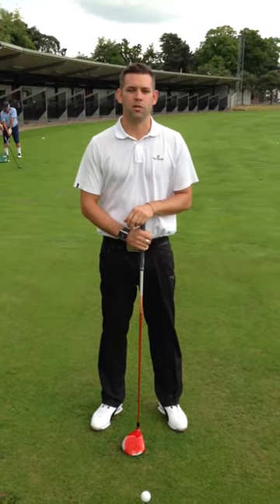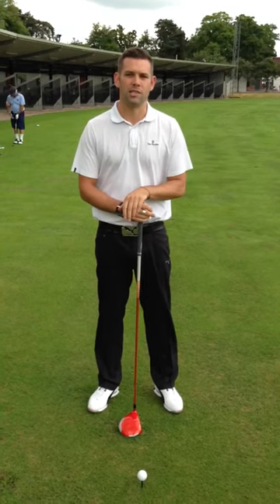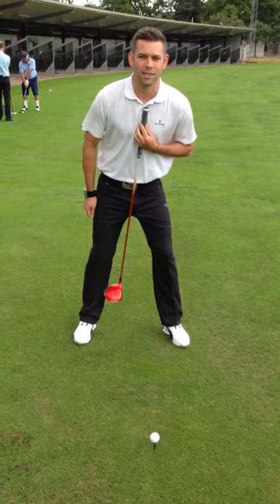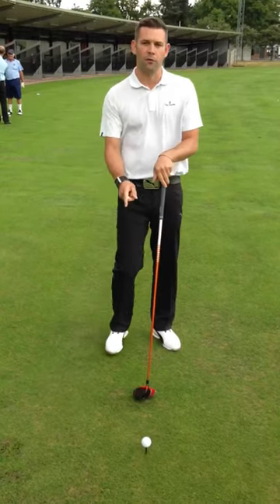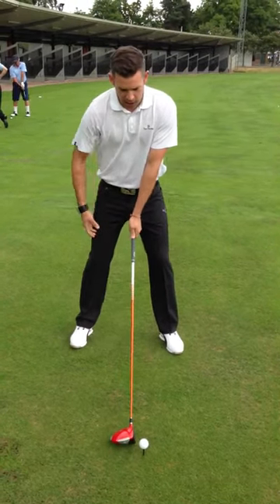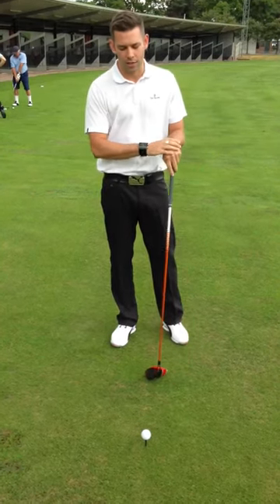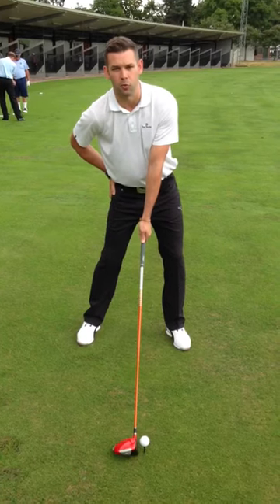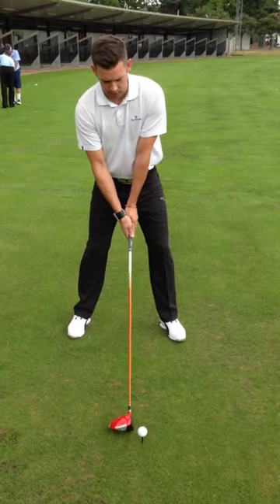How to drive the golf ball - The Belfry Golf Pro Tips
Chris Ryan, professional golfer and senior teaching professional at The Belfry for the last 10 years demonstrates how to drive the golf ball from the tee.Learn all the tips on how to be the best golfer right here! From beginner to advanced.